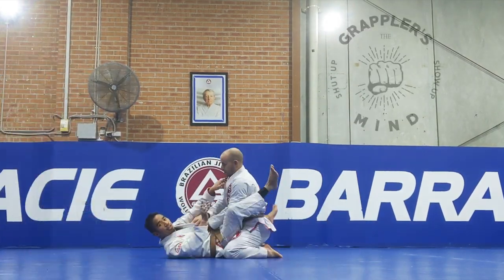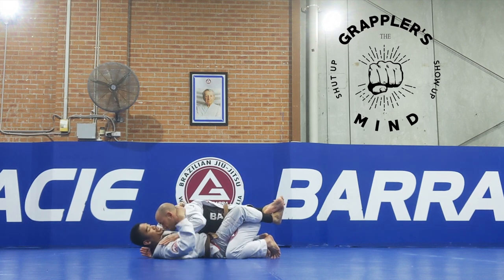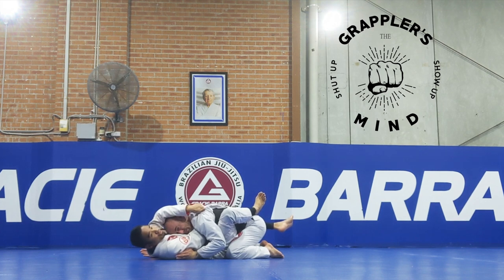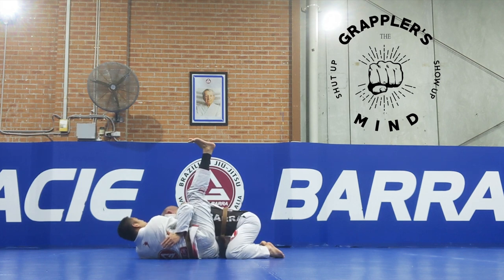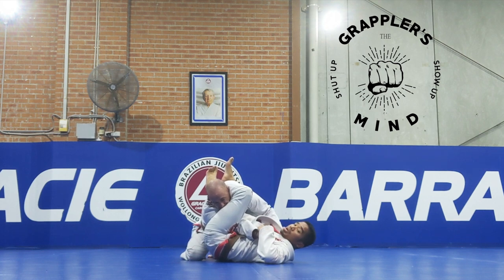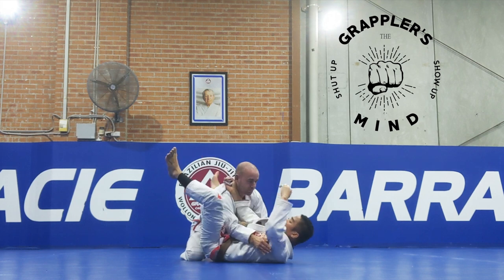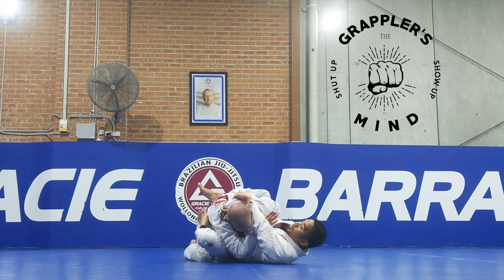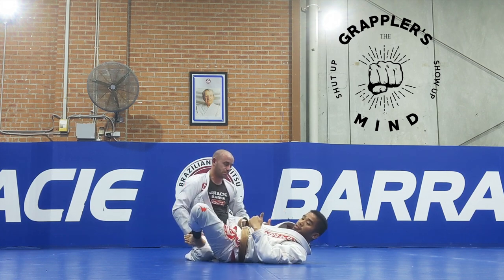Closed guard lapel Choke | Canto Choke Variation + Armbar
Closed Guard Lapel Choke with Favio Canto Choke Variation plus Armbar. 👊🏾

There are lots of attacks from closed guard BJJ, but this one of my go-to attack.

Been playing this closed guard lapel option ever since I am a white belt (Shout out to Ken Noda for this technique).

Note for this attack: Make sure you run the lapel and your cross grip over you opponent's head/neck to control his posture(This is my game changer details here).

Lemme know how you go with this one. Let's go! 👊🏾💯

Track Name: "Funk The Scratch"